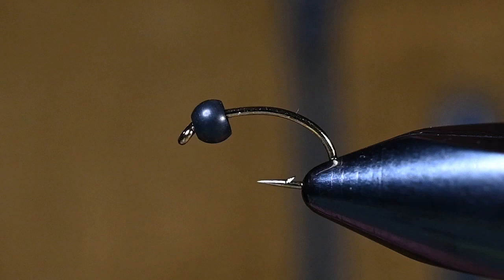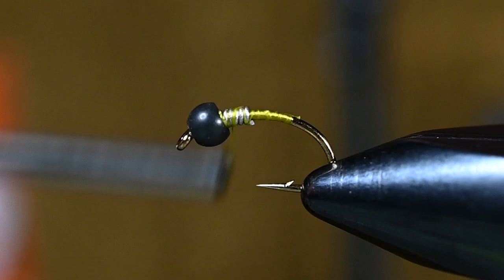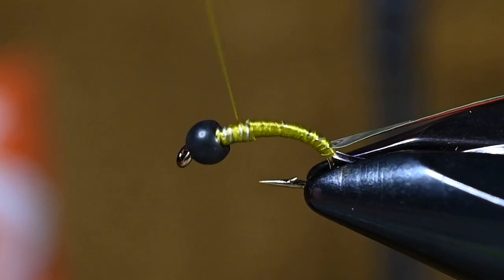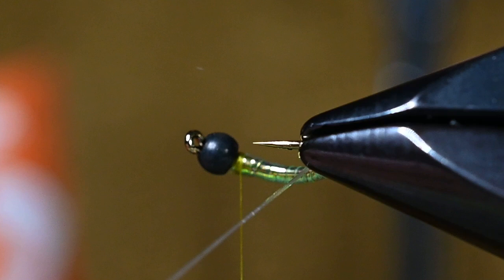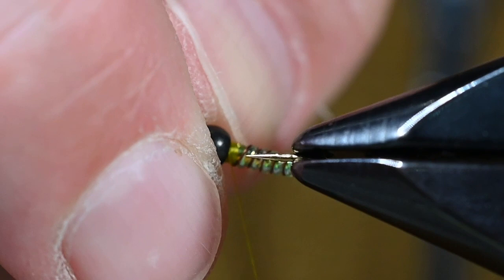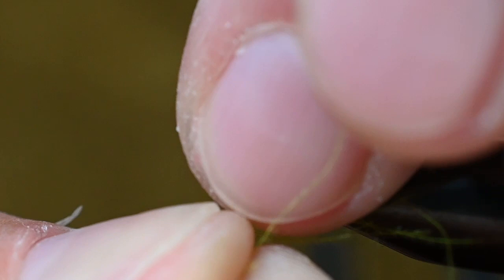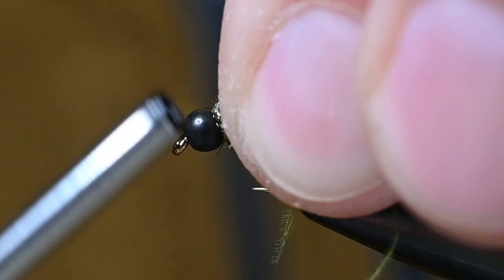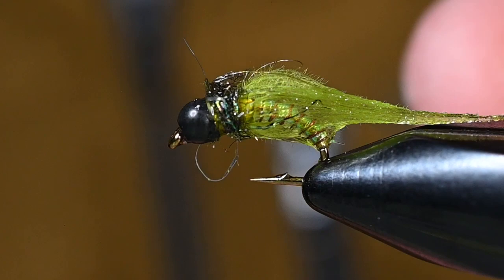Pupa Du Jour- Fly Tying Tutorial - Caddis Fly Pattern for Trout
Learn how to tie an extremely effective caddis pupa in just a few steps. Caddis pupae are very much on the trout's typical menu and are readily eaten. There's nothing trout like more than the Pupa Du Jour.

Material List:
Hook: Core 1120 size 12
Thread: Veevus 140 Olive
Bead: Hareline Brass 1/8" Black
Weighted Wire: Non Lead .015
Underbody: Salt Water Flashabou Chartreuse
Abdomen: Vinyl Rib Clear size Midge
Rib: Ultra Wire Copper Brown Small
Legs/Wing: Nature's Spirit CDC Caddis Green
Thorax/Head: AZ Diamond Dub Dark Olive
Cement: Loon Hard Head Clear